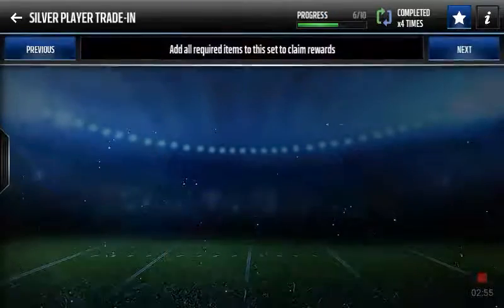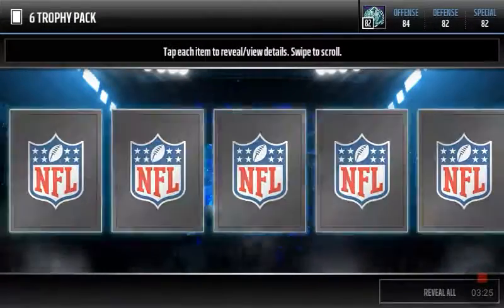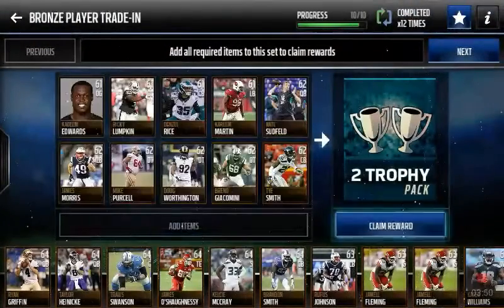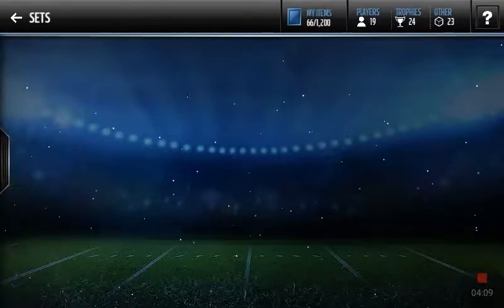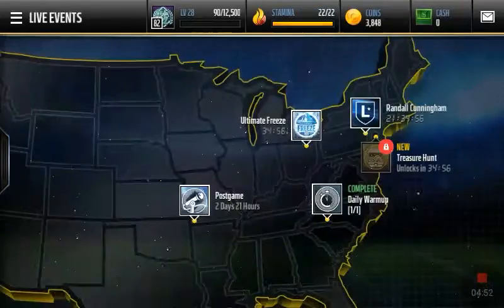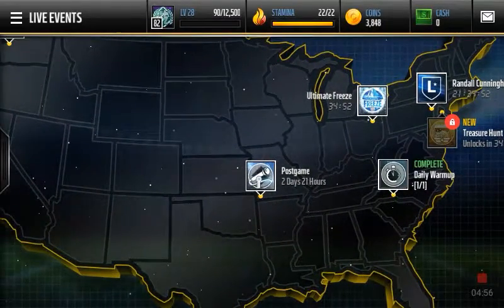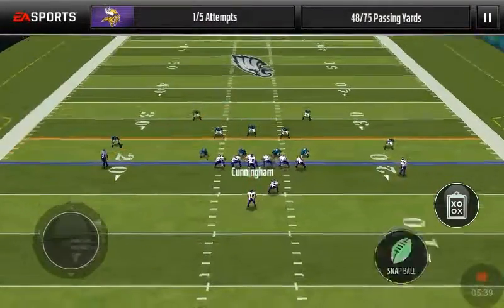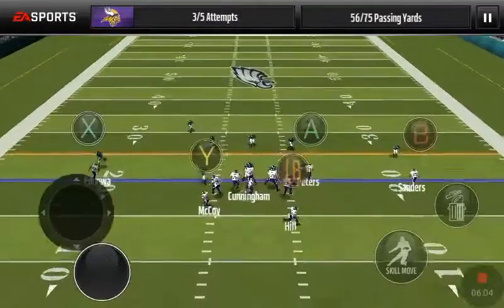opening 6 Pro packs!